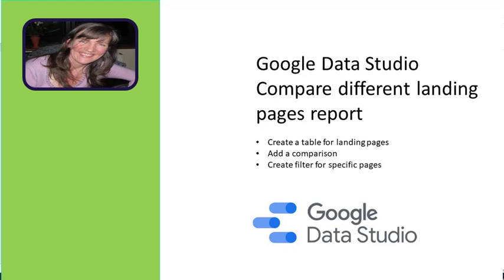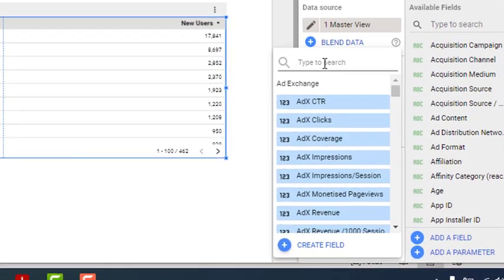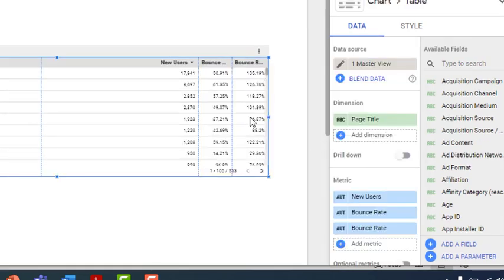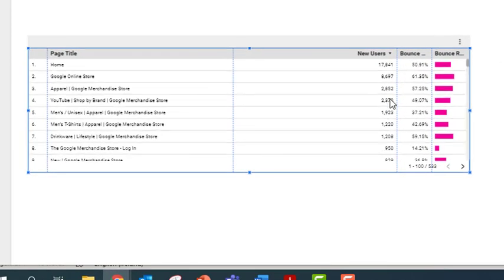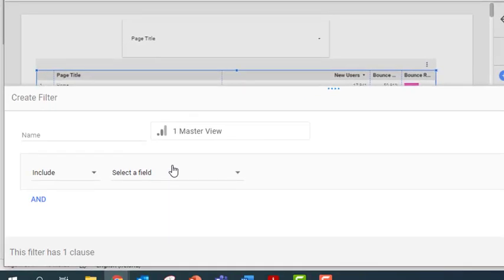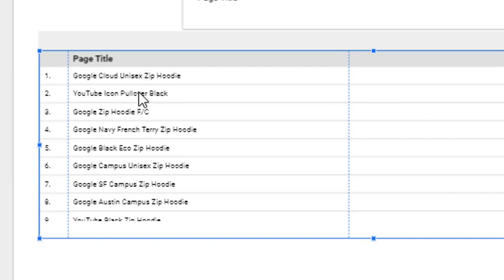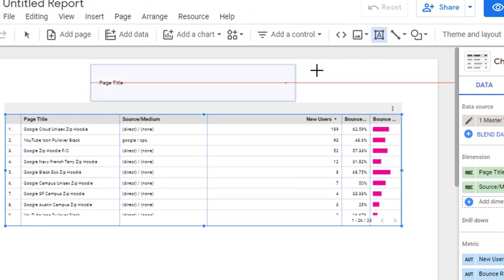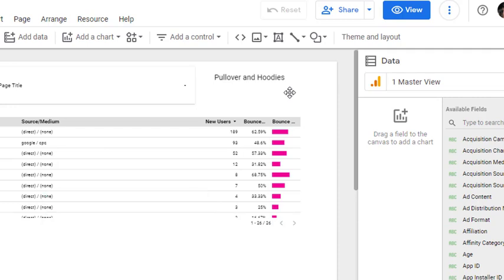Google Data Studio Comparison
Create a table for landing pages
Add a comparison
Create filter for specific pages